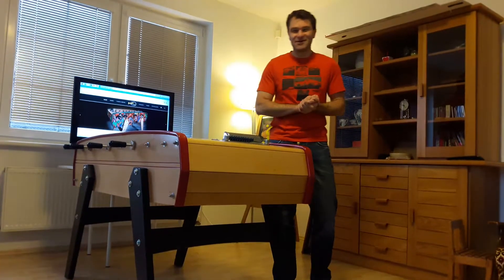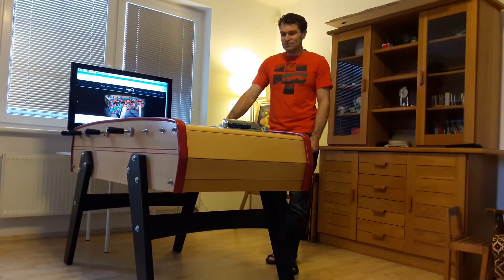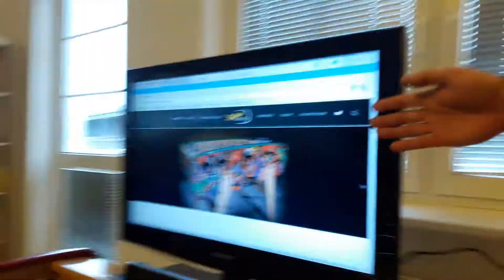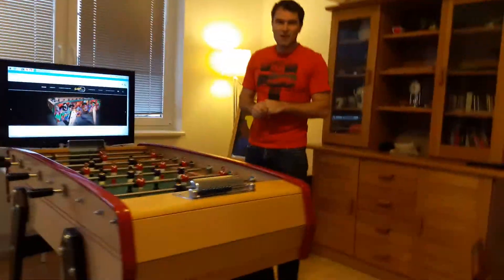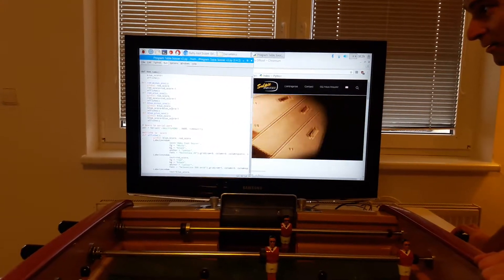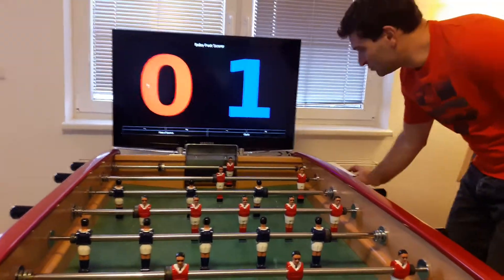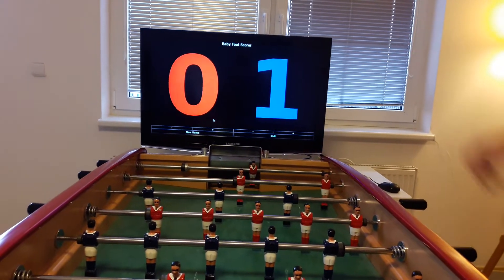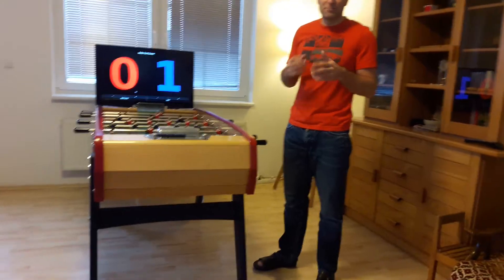Baby Foot Scorer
v2.0
This video describes the project to count the goals and display automatically the score on a Baby Foot. This is using Sensors, Arduino board, Raspberry Pi Computer and Python Programming.